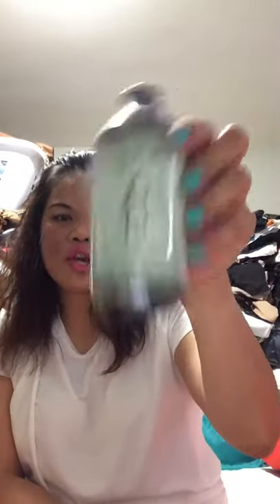Chaz Dean Hair Treatment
Soften smoothing hair solution